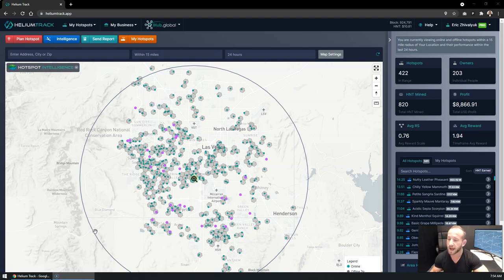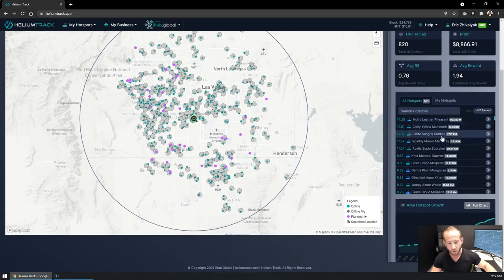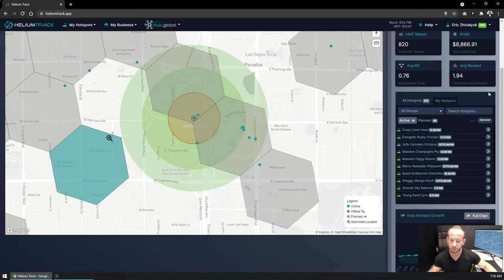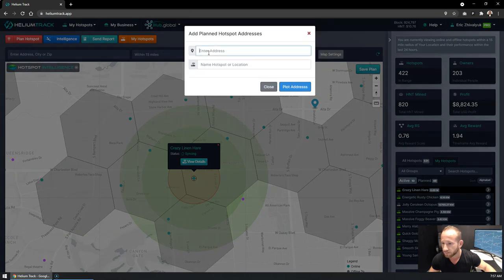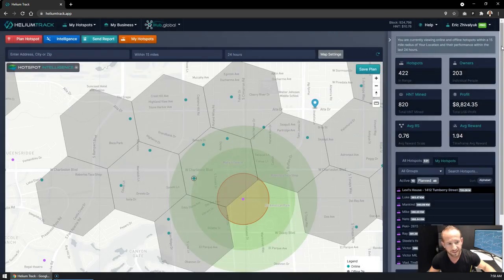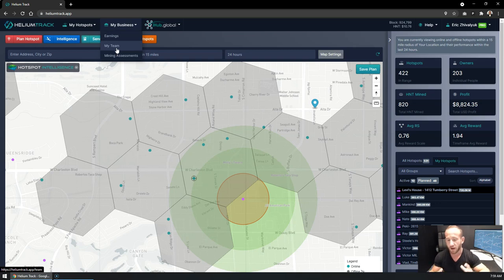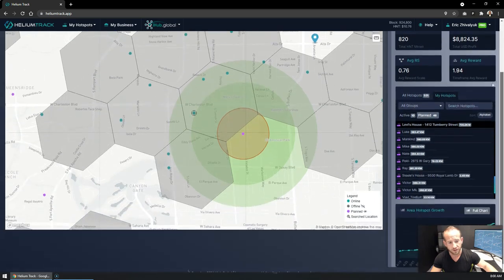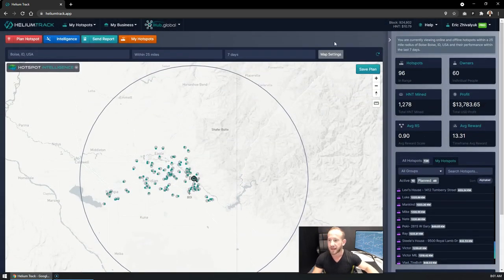Ihub Global Review On the Helium Track App Software Overview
FREE HOTSPOT - JOIN FOR FREE!

When you join our iHUB GLOBAL team, you will be able to get a copy of my marketing info page I created that will get really great results for you REVIEW

HeliumTrack Overview of Features
HeliumTrack was created with your convenience in mind. HeliumTrack is an intelligent app that is accessible and functional on any device. It provides clear, understandable guidance while also providing complete hotspot visibility at a glance.

Planning for Hotspots
HeliumTrack combines an easy-to-use hotspot placement planner with a real-time map of the Helium Network.

Intelligence on Hotspots
HeliumTrack will analyze planned and deployed hotspot placement data in real time and provide actionable recommendations.

Management of Hotspots
With our one-click import feature, you can easily manage all of your hotspots across multiple accounts and pools in a single view.

Blockchain Dedicated Server
We've invested in infrastructure to ensure the performance and reliability that enterprise-level software requires.

A Stable Hotspot Map
Beyond overall visibility, placement, and rich layer data, our hotspot map analyzes a large number of data points to provide input to our intelligence engine.

HeliumTrack from Smart KPIs analyzes individual hotspot miner data and aggregates it into actionable decision-making KPIs.

Pools of Commissions at Hotspots
Establishing a pooled hotspot network with friends or a host? HeliumTrack gives you complete control over the tracking of payouts and commissions owed.
Alerts in Real Time

HeliumTrack works for you 24 hours a day by monitoring your hotspots and notifying you when it detects performance variations.

Joining is completely free of charge.

HELIUM HOTSPOTS ARE PROVIDED FREE OF CHARGE

PROMOTIONAL FUNNELS AND TOOLS

FREE IHUB TRAINING ON EVERYTHING

BECOME A MEMBER OF OUR TEAM RIGHT NOW.

iHub Global Helium Hotspot / Joe Salmon will not be held responsible or liable in any way for any content, including but not limited to any errors or omissions in the content, or for any loss or damage of any kind incurred as a result of any content communicated on this video page.